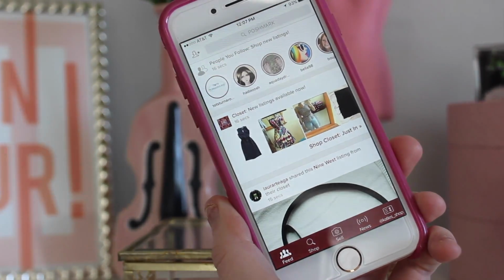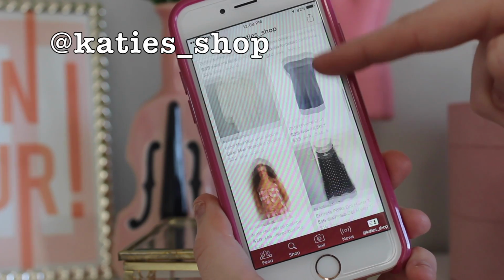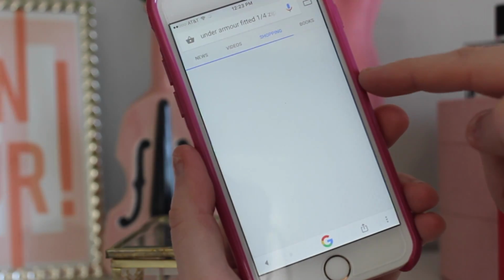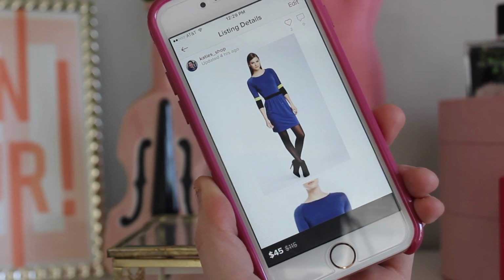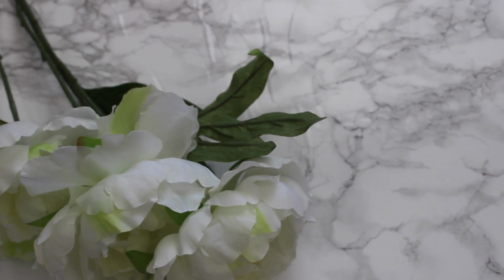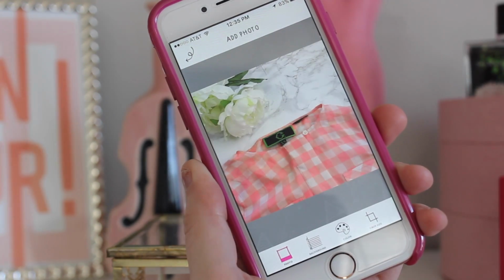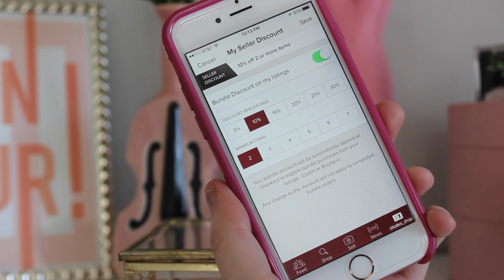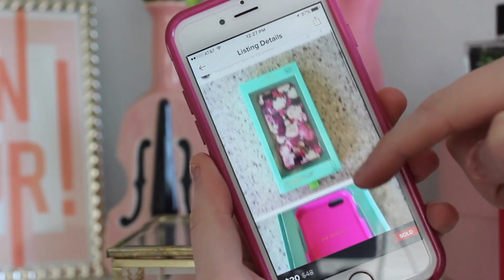Top 10 Poshmark Tips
I love selling my clothes using the Poshmark app and in this video, I'll be sharing my top 10 tips for getting started!

(And just a note, this is notsponsored. I'm just obsessed!)